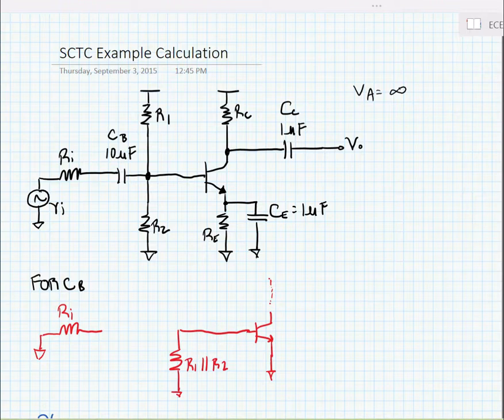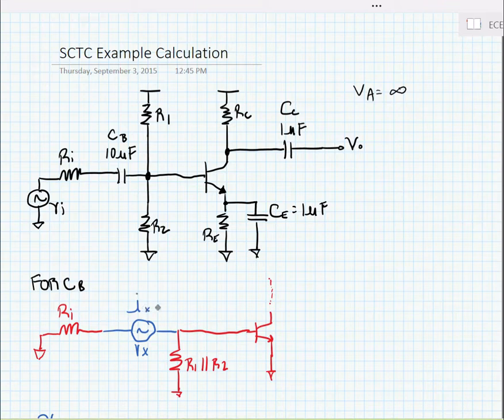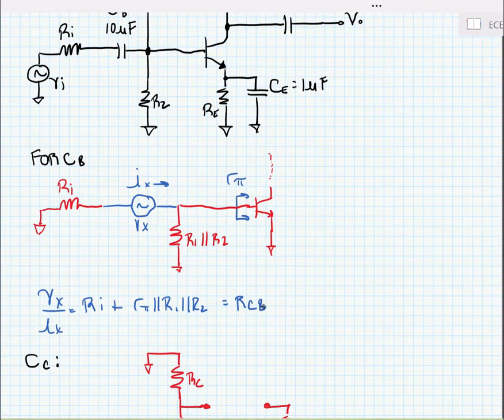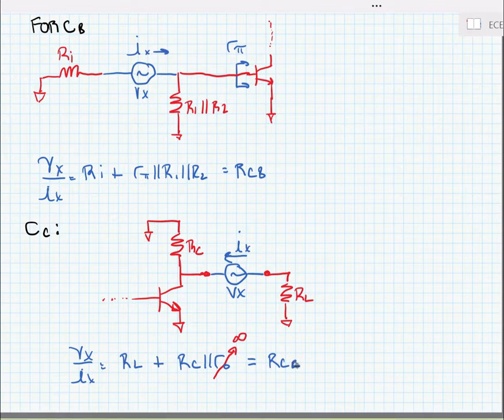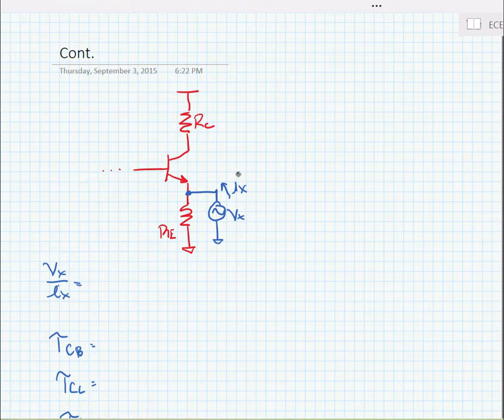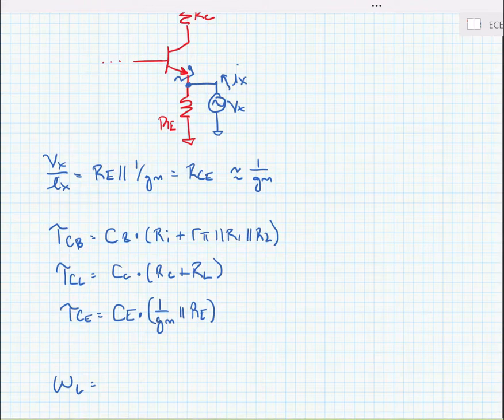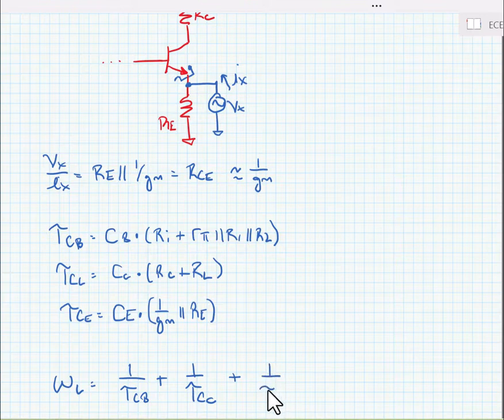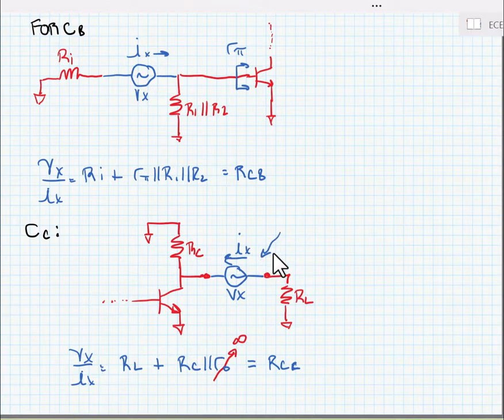ECE 3204 Lecture 8B - SCTC Example Calculation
In this video, we do an example calculation using SCTC to find the low frequency response of an amplifier circuit.